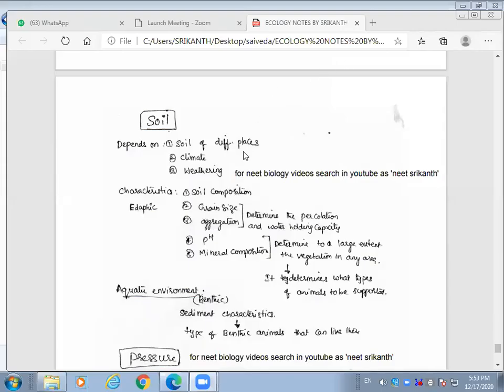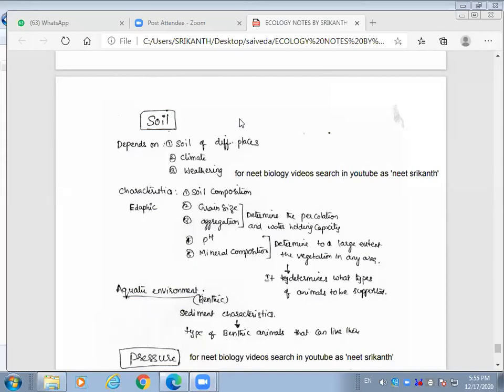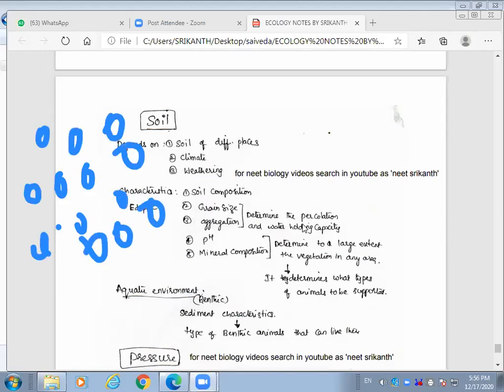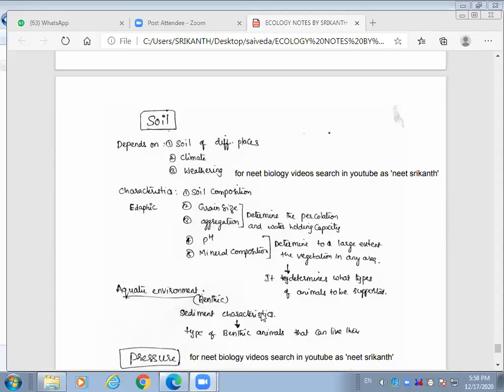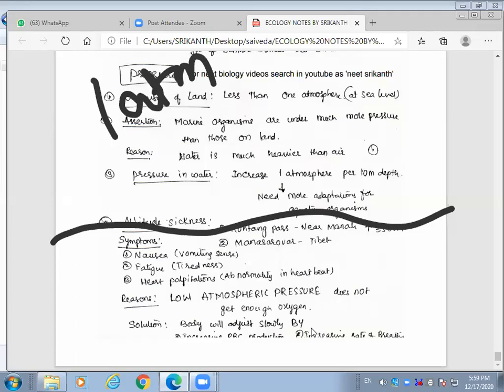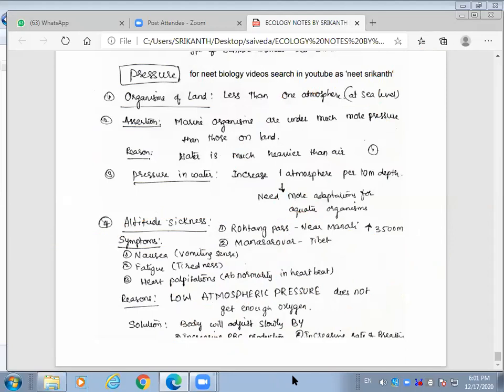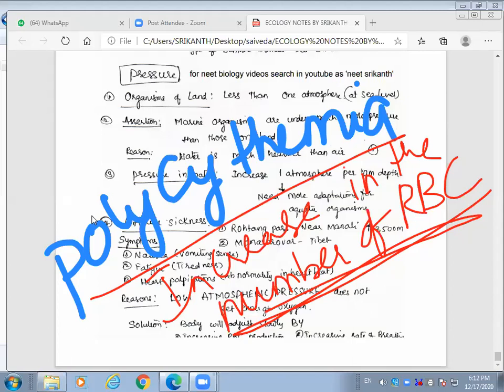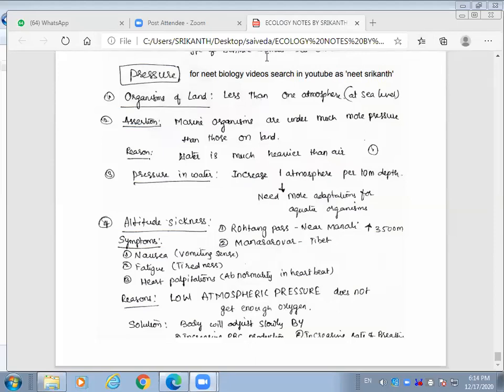SOIL AND PRESSURE for neet Ncert XII CH: 13 Organism and population by srikanth sir